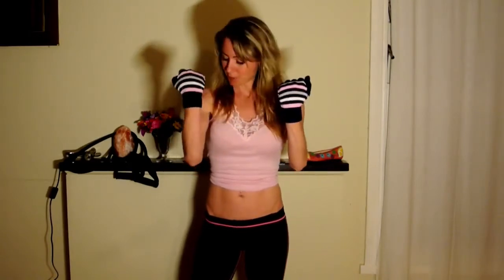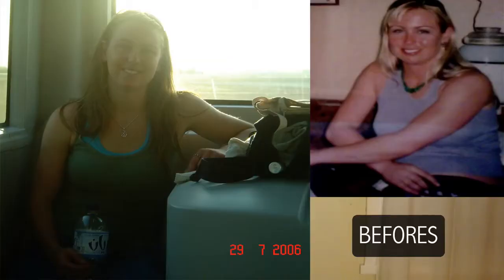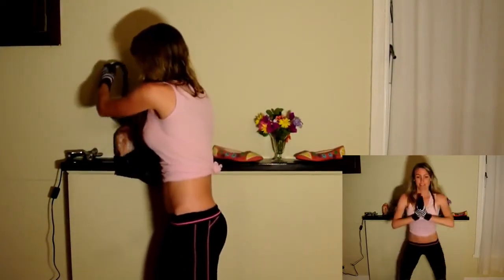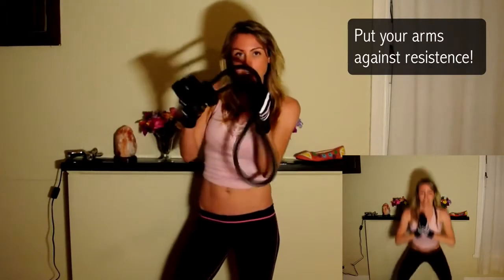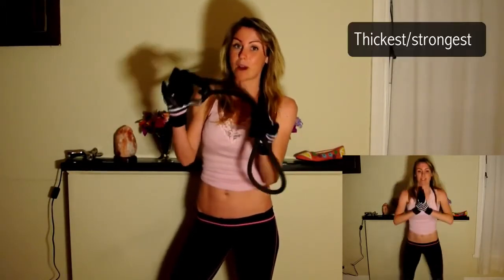Day 27 - My Best Tips for Toned Arms!